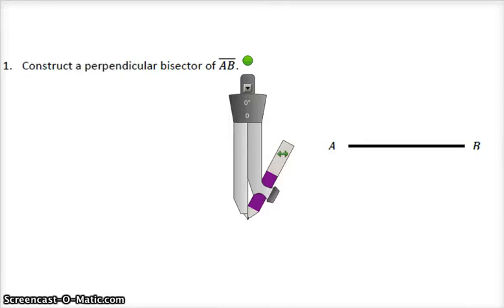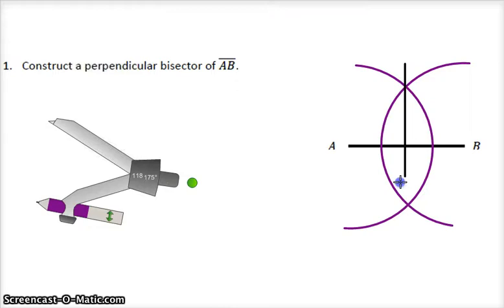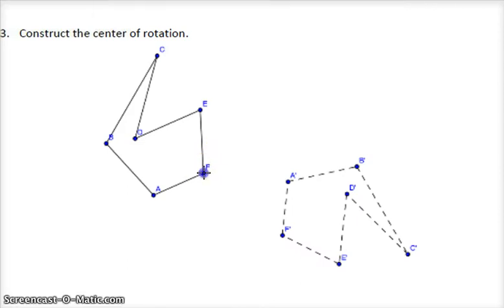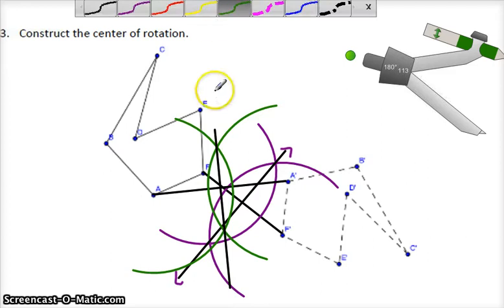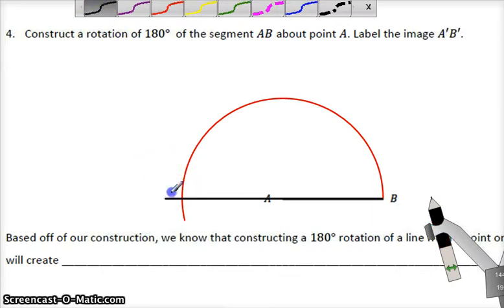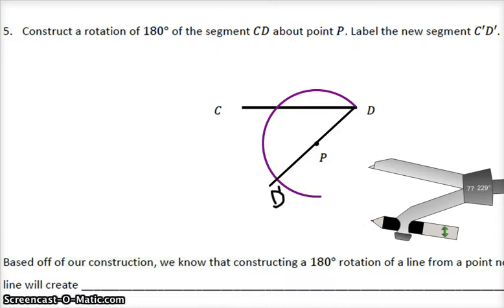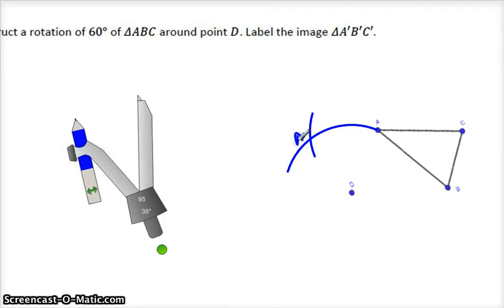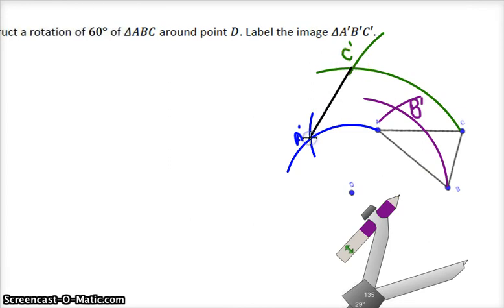Transformation Constructions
Perpendicular bisector, line of reflections, point of rotation, rotation 180 degrees on and off a line, rotation of 60 degrees.